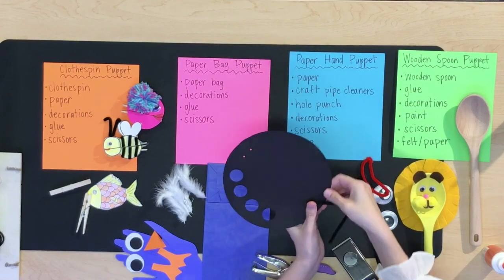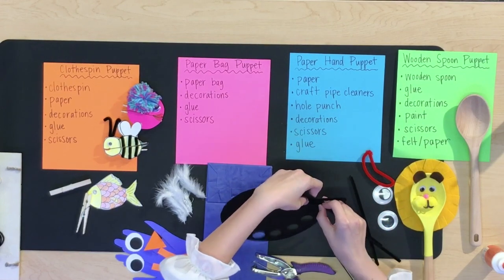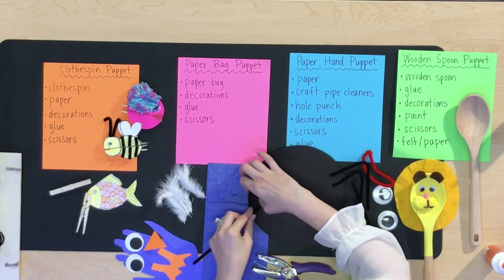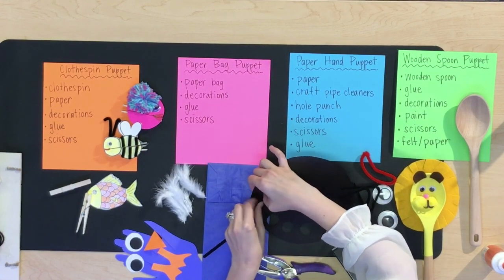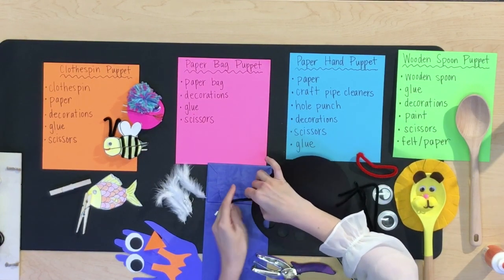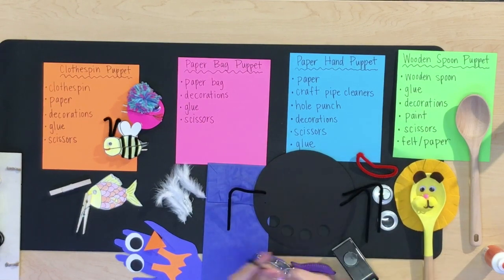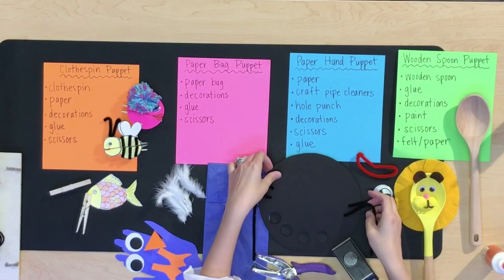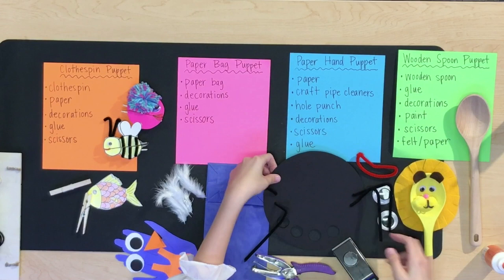Story Elements and Puppetry with Keely Michaels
Join us as Mark Sonny, Parks Junior High School teacher, introduces a whole new way to learn: FSD TV. In this episode, Woodcrest teacher Keely Michaels leads us in a lesson about story elements and how to use them to make a puppet show.